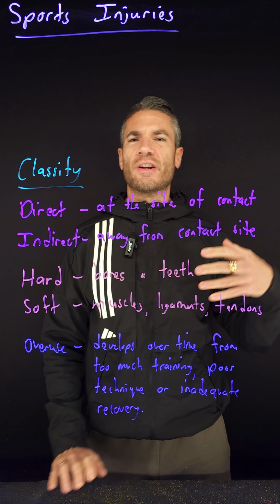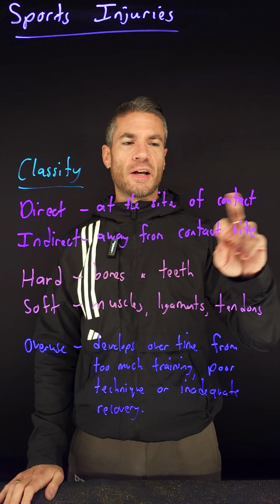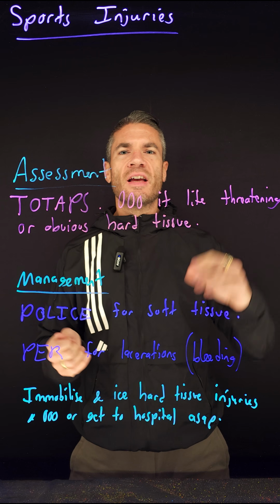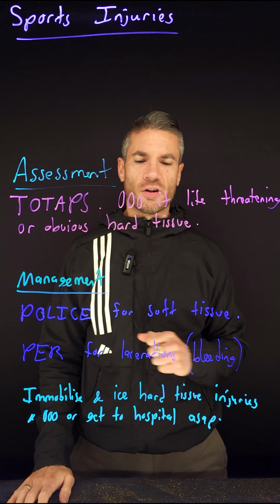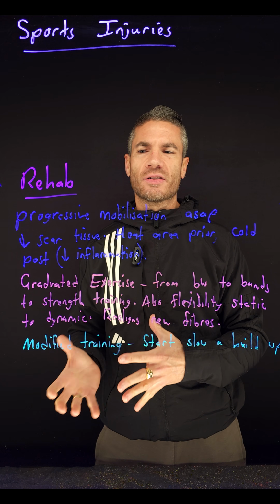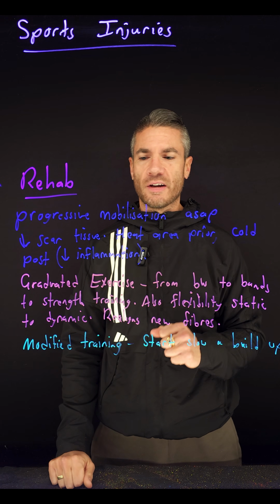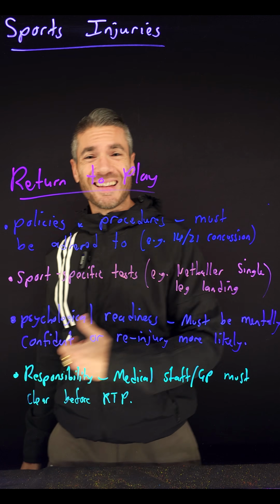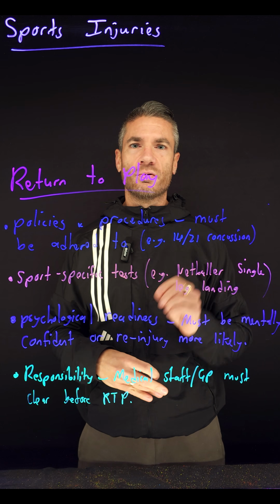TIP 17 TLDS: Sports Injuries (Health and Movement Science)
HSC Health and Movement Science
Training for Improved Performance